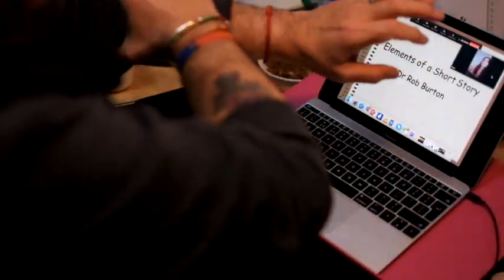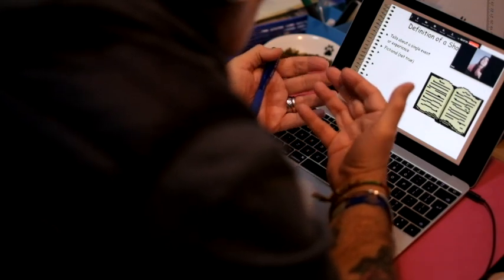Teaching University Students Online in China during COVID19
This is my English writing class. In this class there are 17 students I have 3 other classes of around 30+ students each so around 107 students in all.  Do you know the saying "Herding Cats" - think about it.

• Track Info:

Artist: JPB
Genre: Dance & Electronic
Mood: Bright